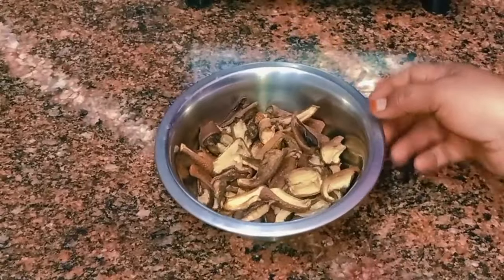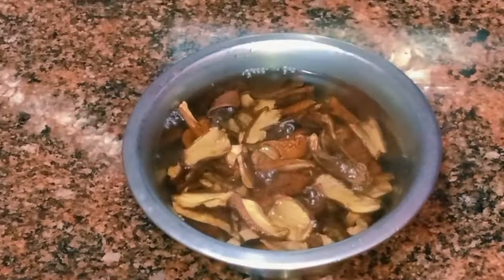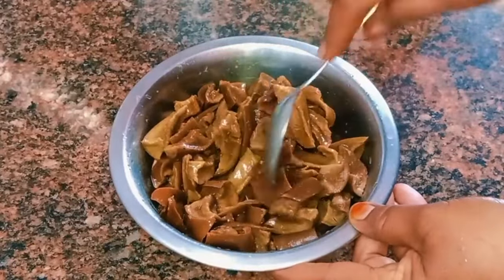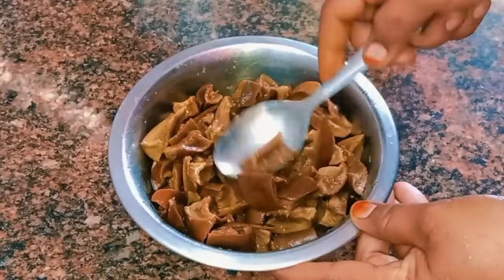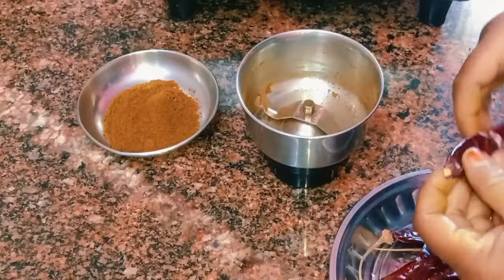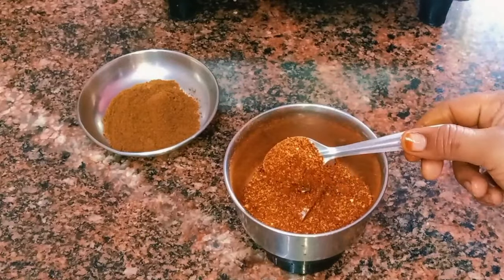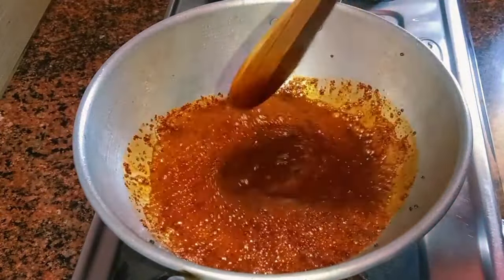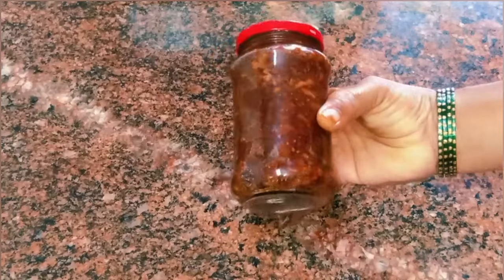மாங்காய் வத்தல் ஊறுகாய் செய்வது எப்படி ?Dried Mango Pickle Recipe